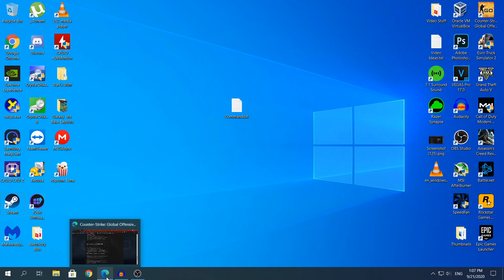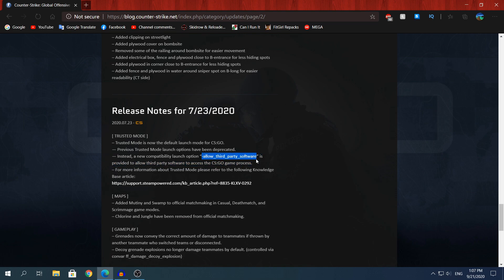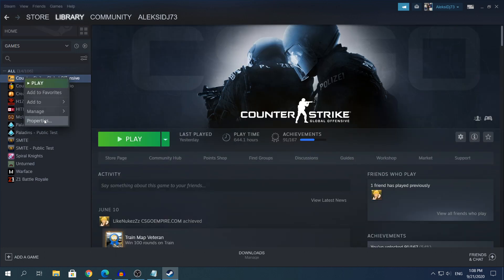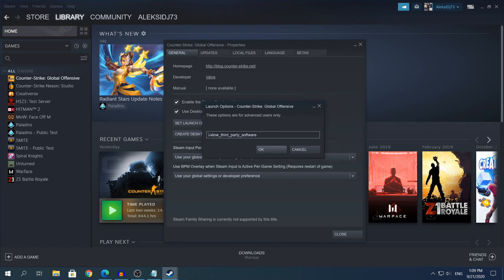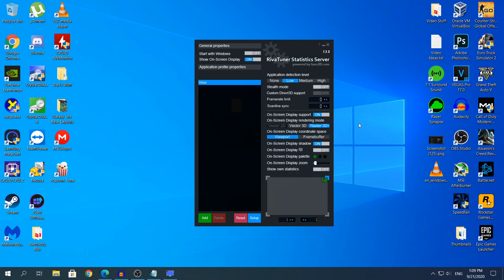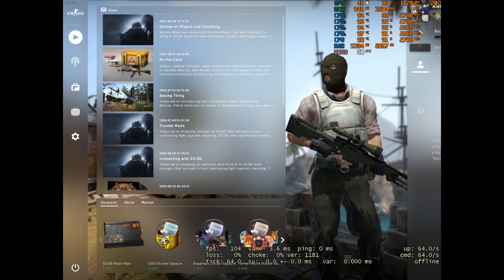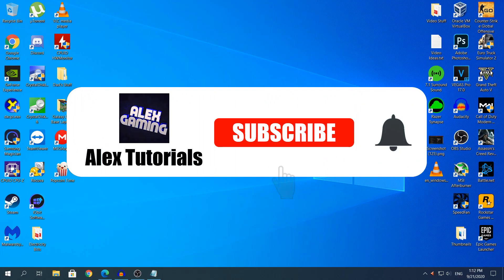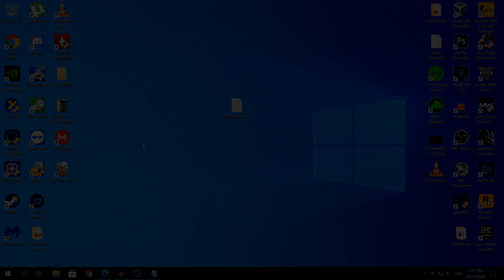How To Make Your Third-Party Software Work With CSGO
Hey what's going on guys my name is Alex and welcome back to another video. Today i'm going to show you How To Make Your Third-Party Software Work With CSGO

1. Command: -allow_third_party_software

2. Release Notes for 7/23/2020
(For the people that are watching this video weeks or months later. In the URL it says "Page 2", that's where the Release Notes for 7/23/2020 is but if you are watching this video a few weeks or months after the upload of this video and you don't find the release notes for 7/23/2020 on Page 2, check Page 3, 4, 5 etc cuz with every new update of CSGO, the release notes in general get older and they will be put in older pages so make sure you check older pages to find the exact release note which is 7/23/2020, thank you)